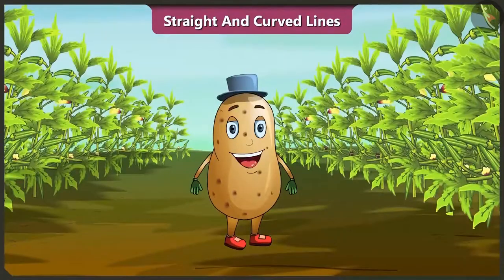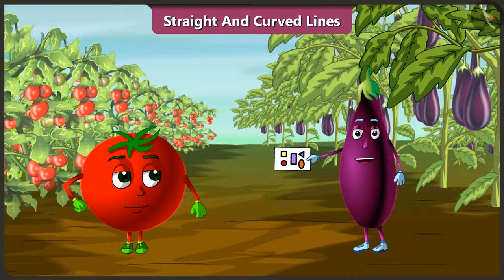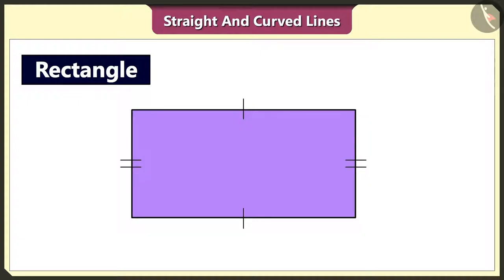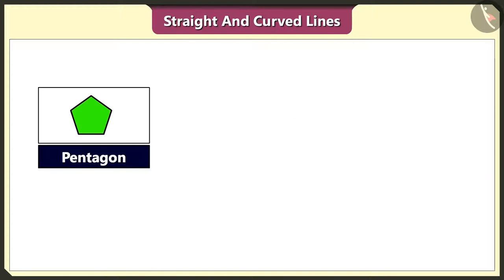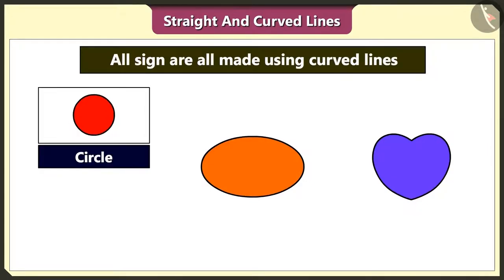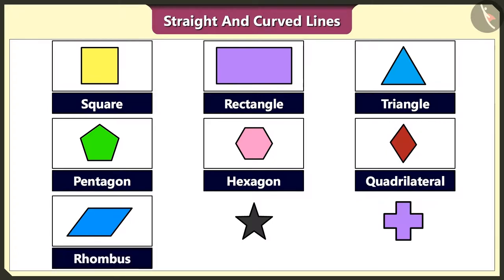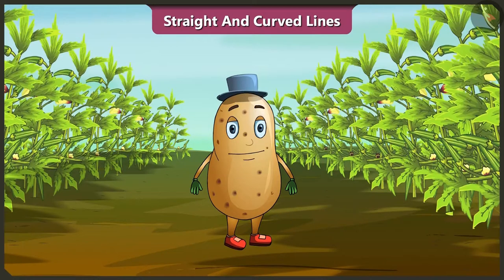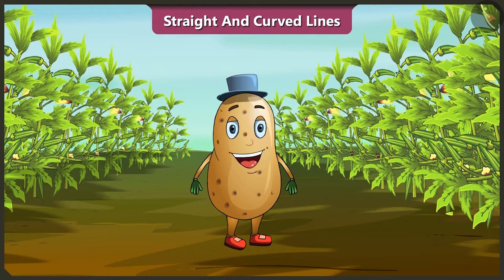Class 2 maths chapter 11 "Lines and Lines" (Part 4) cbse ncert english medium